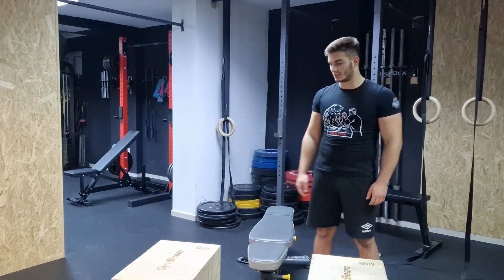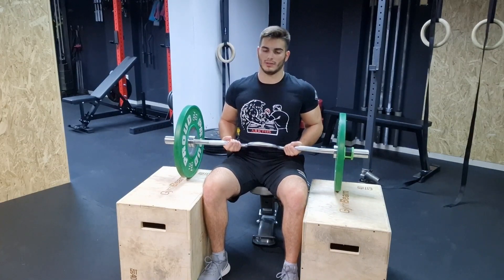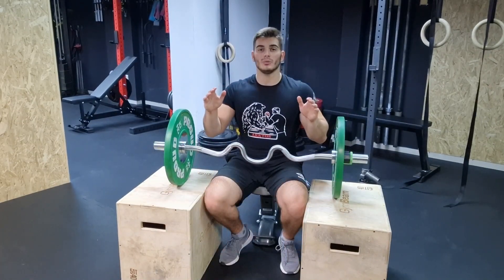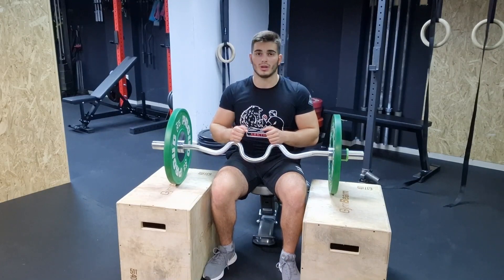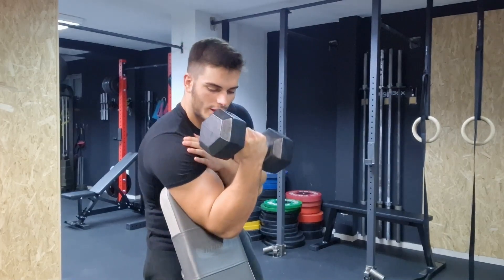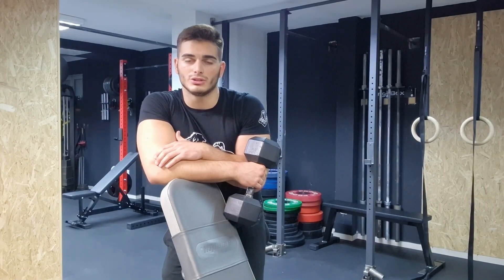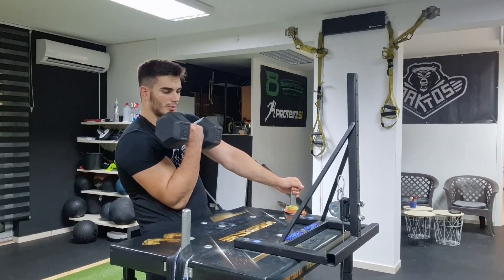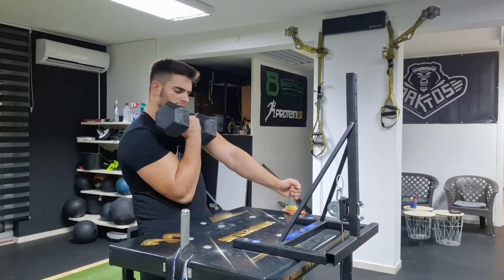3 Biceps Exercises For Arm Wrestling Training!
Hi guys, I hope that you liked this video and that you found it helpful, theas 3 simple but great biceps exercises will surely help you strengthen your hook game!

Timestamps:
0:00 - Intro
0:18 - Setup for the first exercise
0:31 - How to do the first exercise and why
1:28 - Setup for the second exercise
1:41 - How to do the second exercise and why
2:17 - The Third exercise
3:02 - Outro